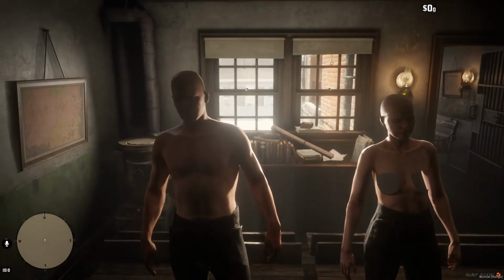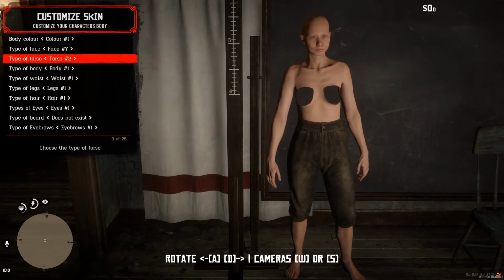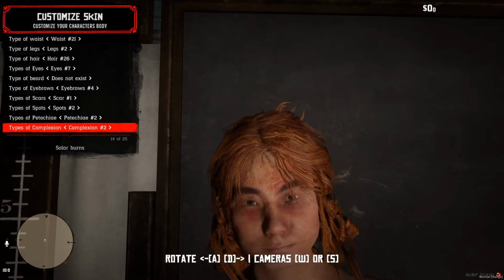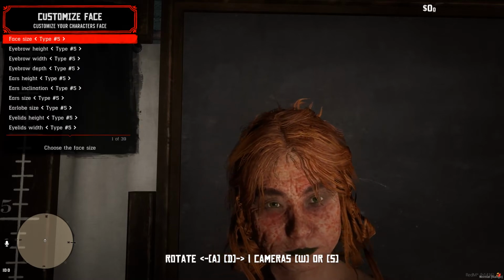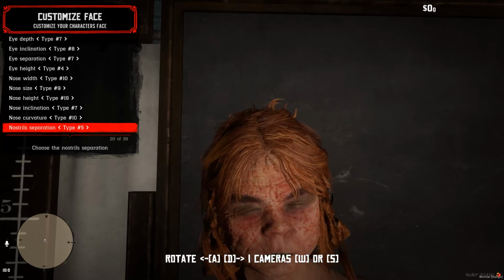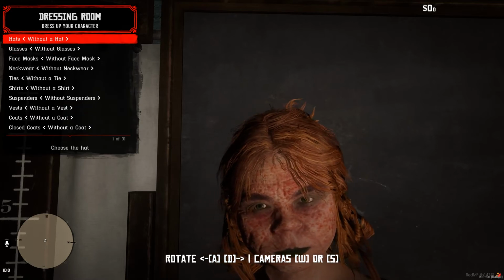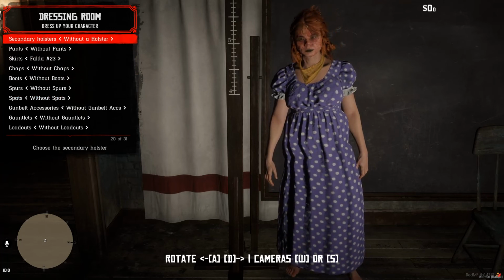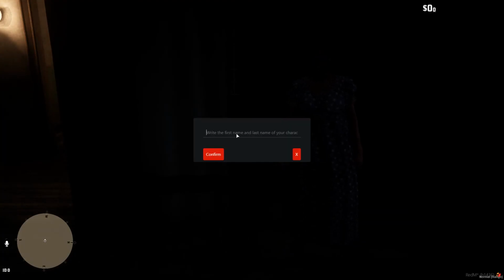[Red dead RP] How to create a character [Deadwood county Tutorial ]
in this tutorial i will show you how to Create a character so you can start your rp journey